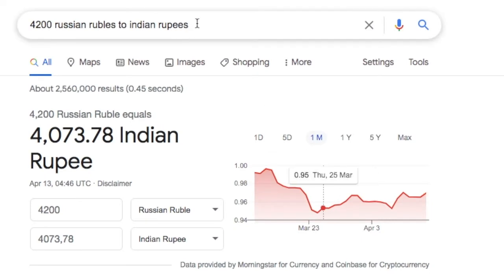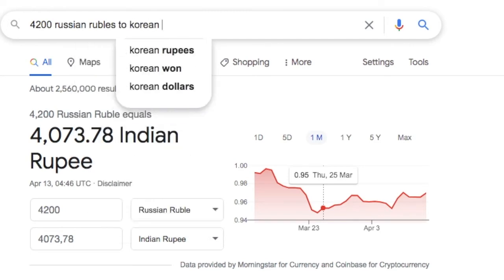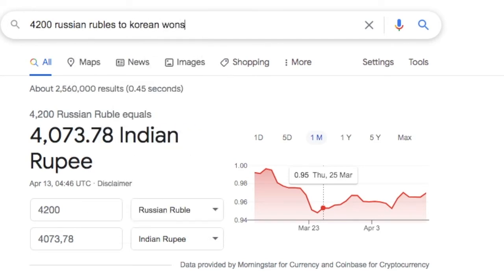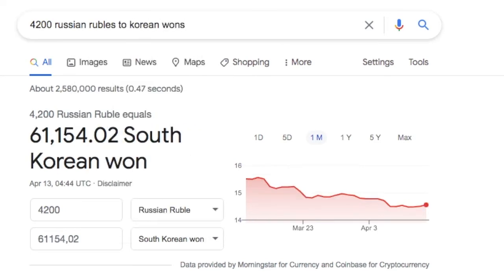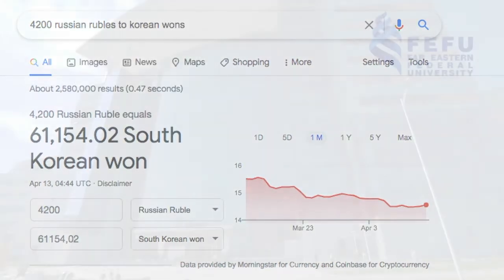Time and Money Converters Use Tutorial (Far Eastern Federal University)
Dear FEFU applicants 👩‍💻🧑‍💻

Since we receive lots of messages about currency exchange and time zone differences, we prepared a video to describe these issues 📷

Hope it will be useful for you!!

Don't miss time and watch it 👀